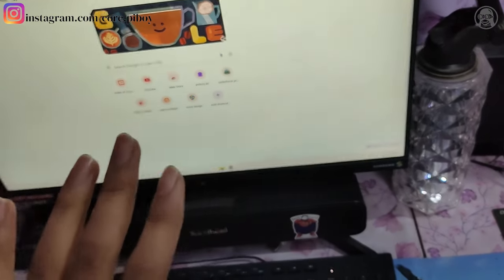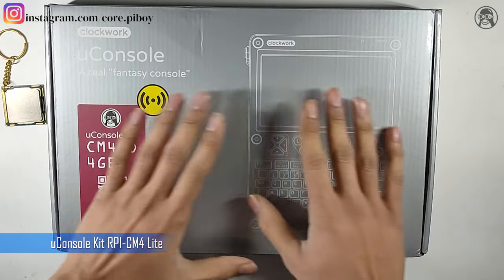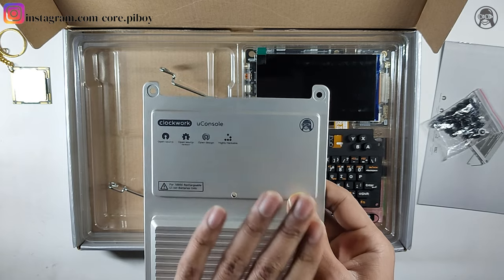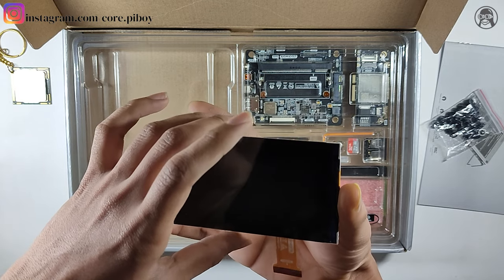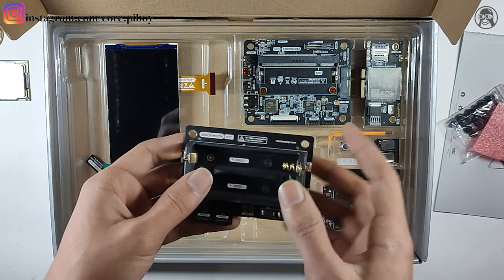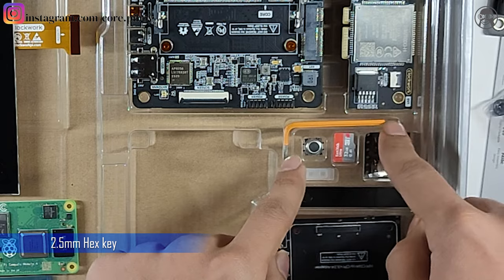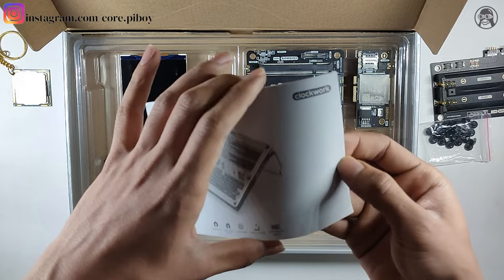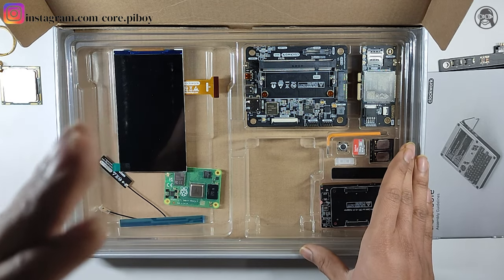ClockworkPi uConsole Raspberry Pi CM4 Kit | Unboxing | First impression | Hacking?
The uConsole is a handheld device from ClockworkPi that can be used as a PC, game console, hacking or development unit. It has a 5-inch IPS screen, a QWERTY keyboard, and a trackball. The uConsole has four configurations: RPI-CM4, A-04, A-06, and R-01. It also has:
-12 interfaces
-1280x720 resolution
-Battery holder
-Short circuit and reverse polarity protection
-Improved analog circuitry
-All-metal construction

Message on Instagram to buy core keychain

Hope this video brings some information to you...